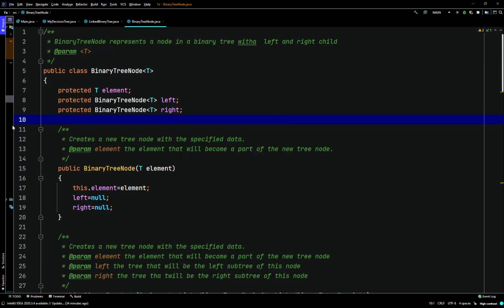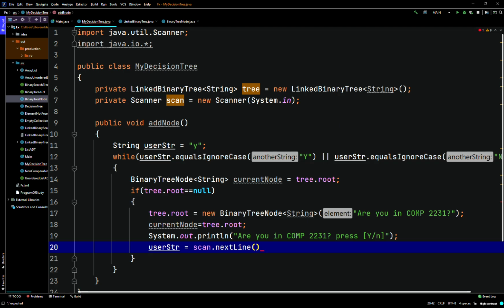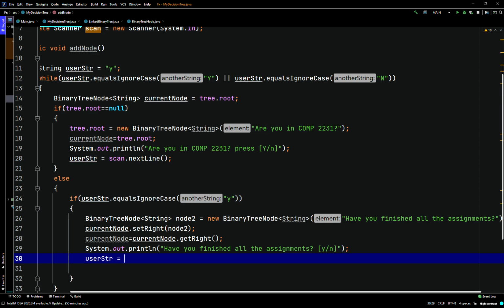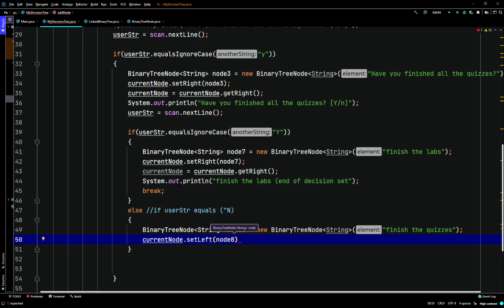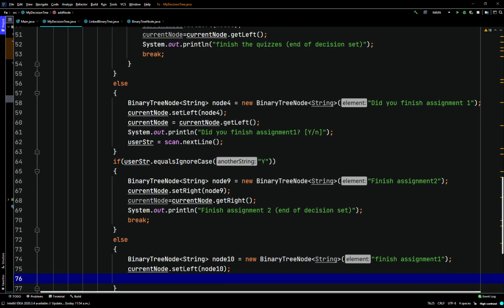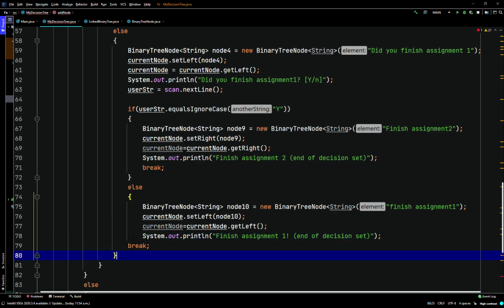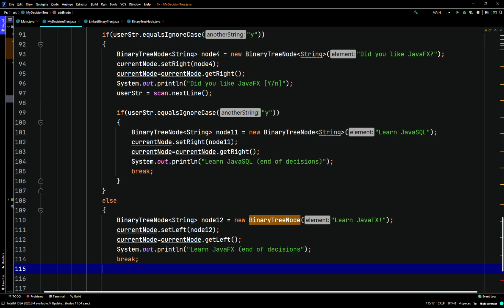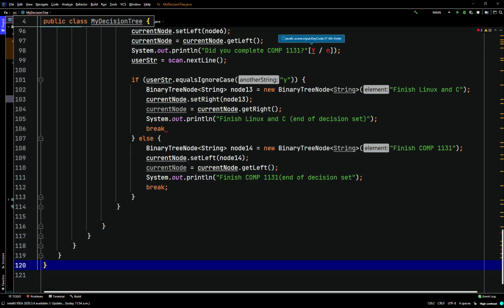Java Decision Trees Practice Part 2 - Data Structures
You need to watch the whole playlist for the other files.